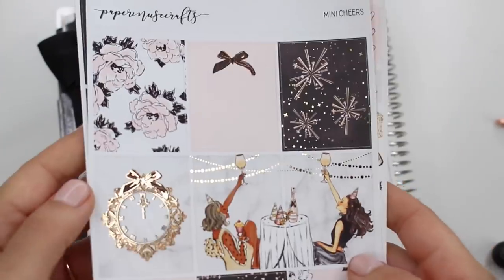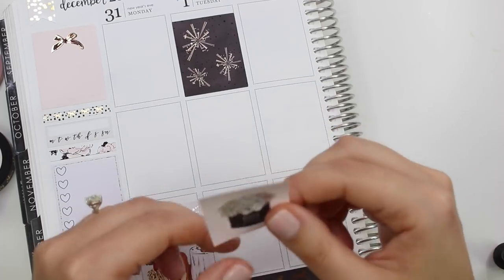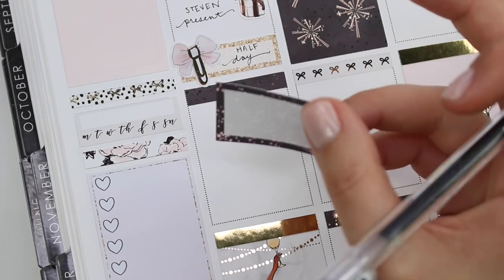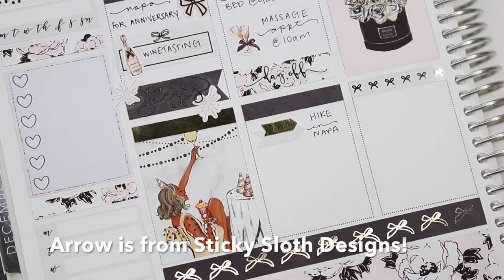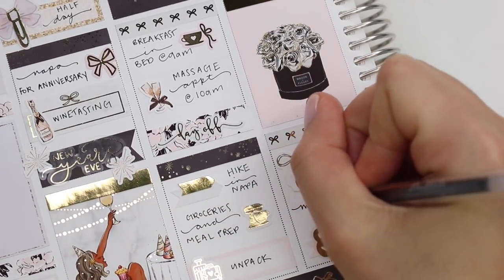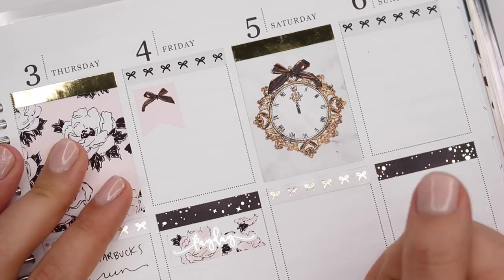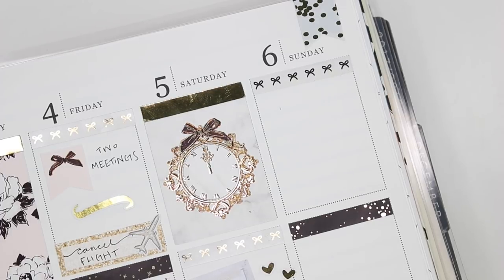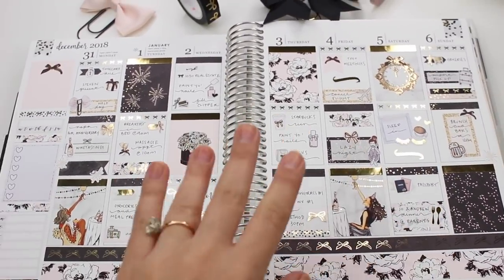Plan with Me - Paper Muse Crafts!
Kit by: Paper Muse Crafts

All other shops used will be tagged on my Instagram!

My favorite pen is the Pilot Hi-Tec-C Maica Gel Ink Pen Black, 0.3 mm

All my opinions are my own, I am not paid by any shops who's stickers I use (although I do sometimes receive them free or discounted).